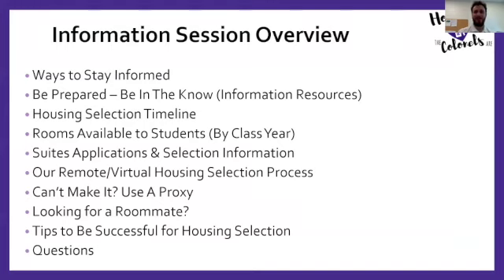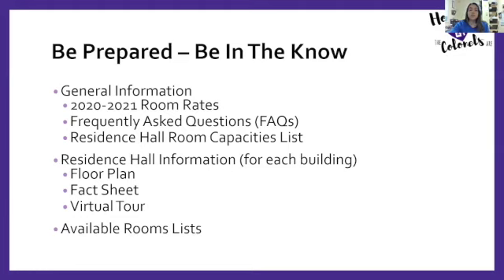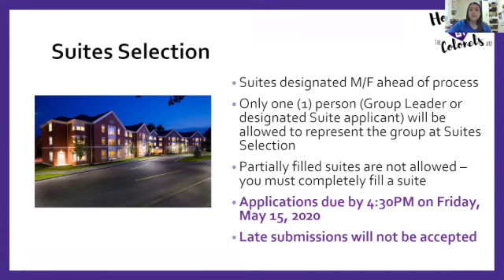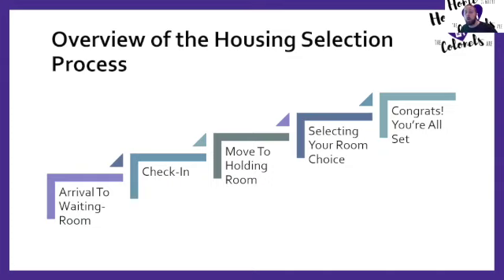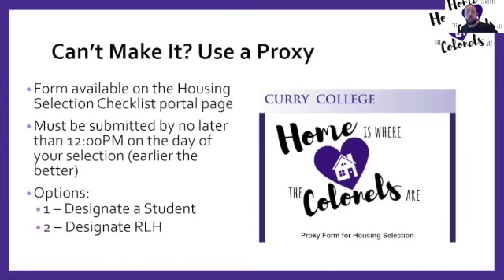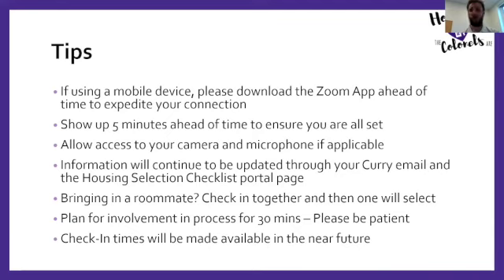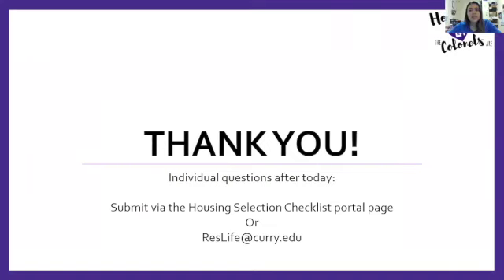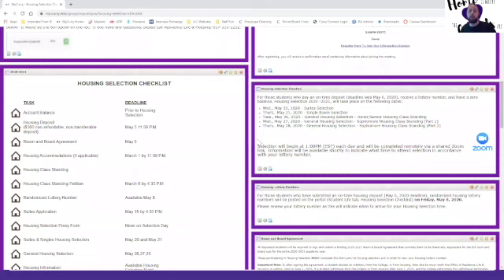Housing Selection Information Session 2020-2021 (Curry College)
This video covers the Housing Selection Process that has transitioned from an in-person process to a remote process.